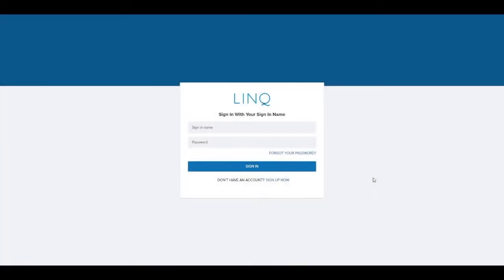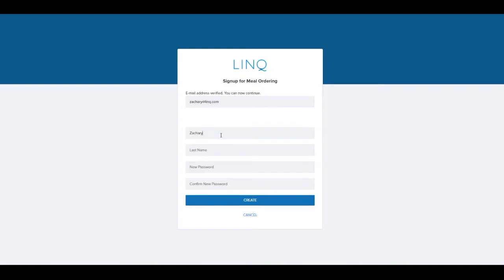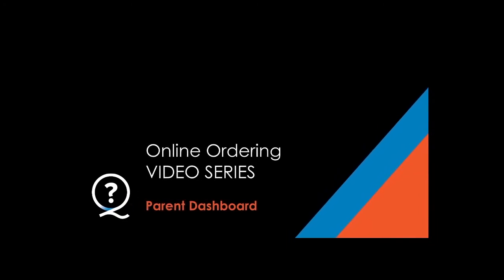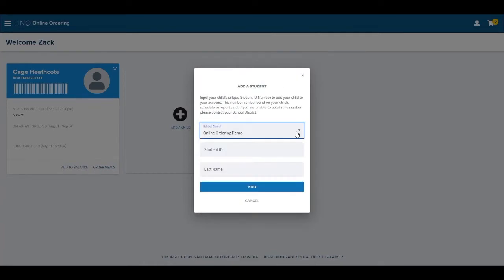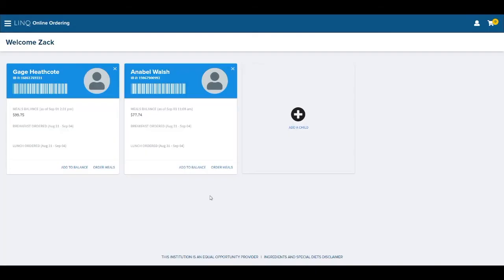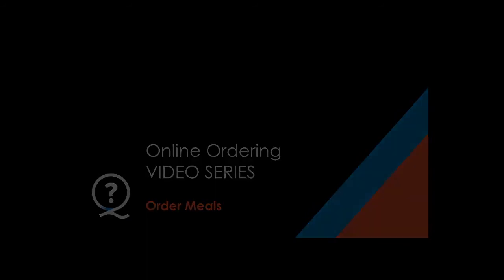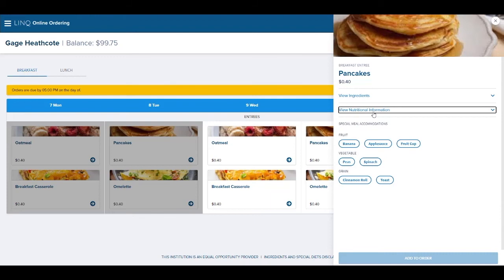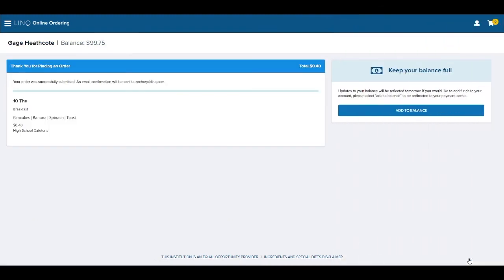LINQ Online Lunch Ordering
Here is a tutorial on how to log on,  create your account, add students, add to your balance, and order meals.